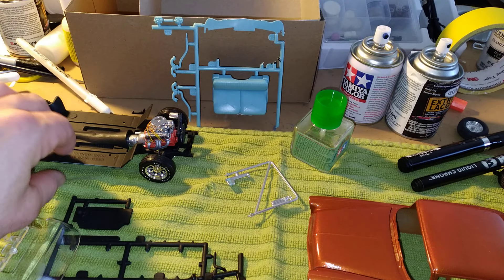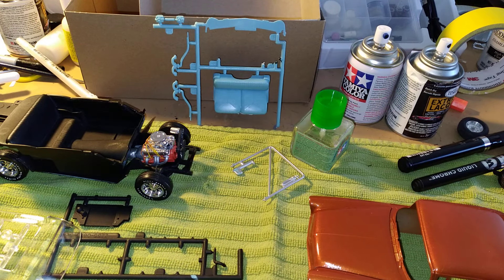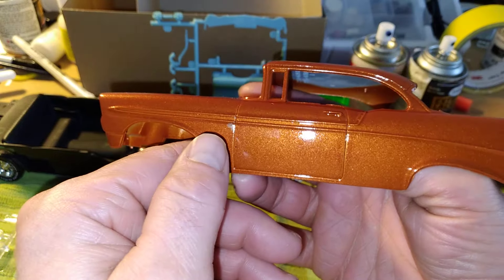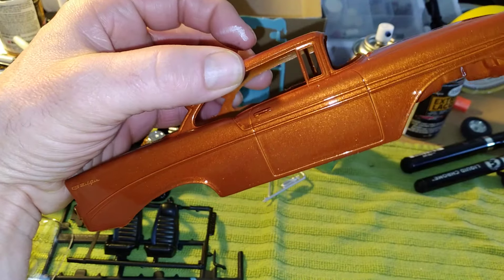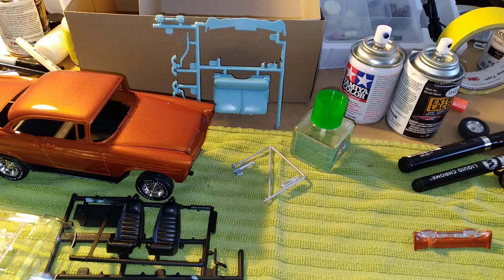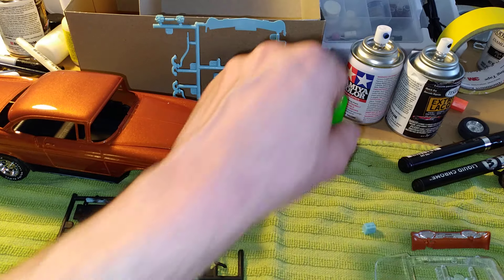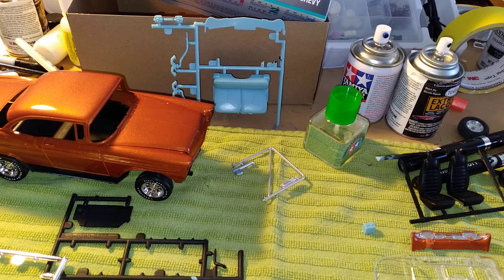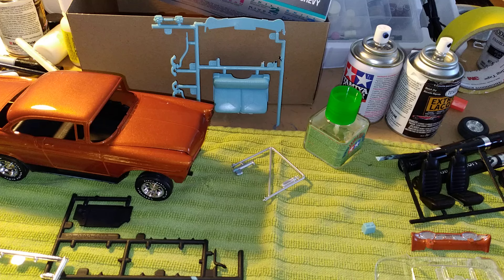56 Chevy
monogram kit